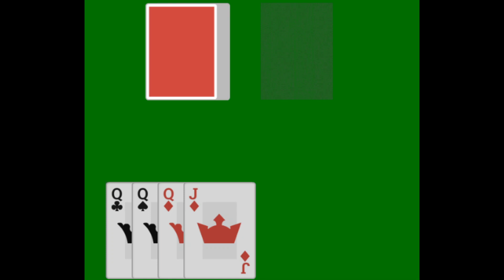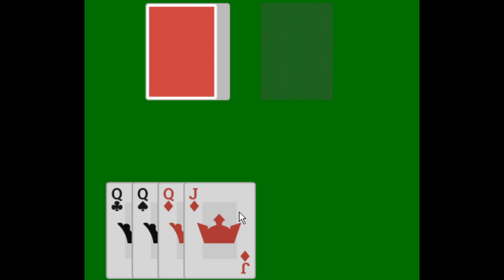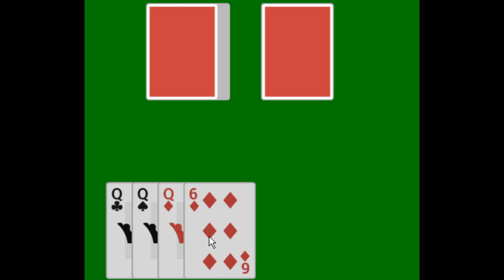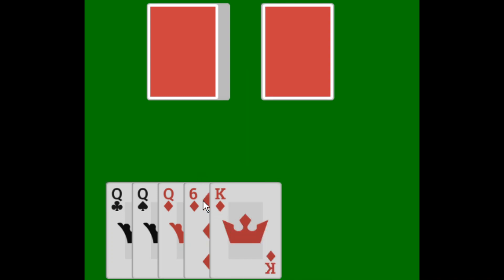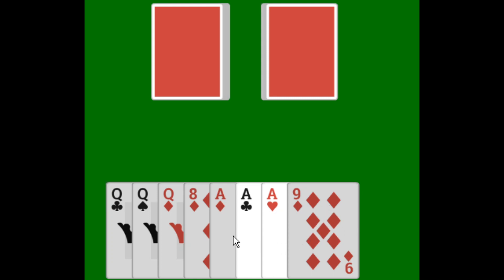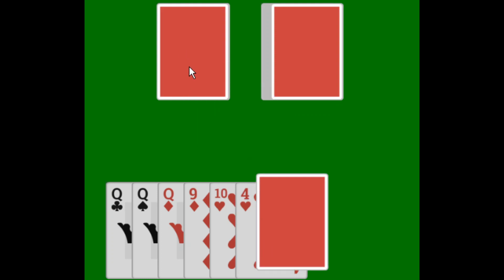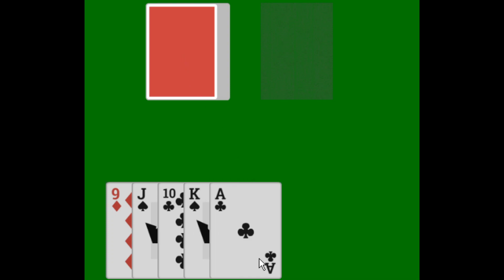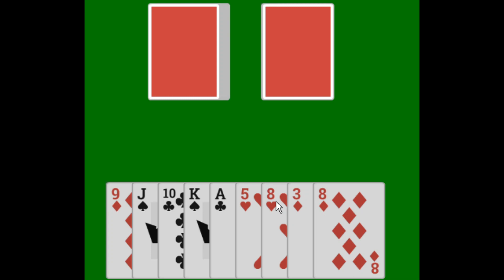How to Play One Handed Solitaire